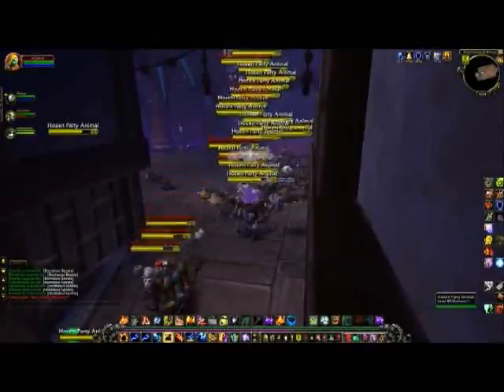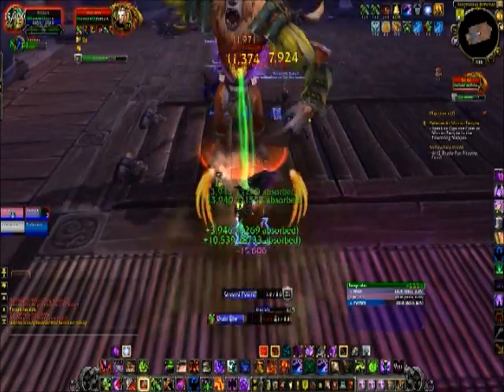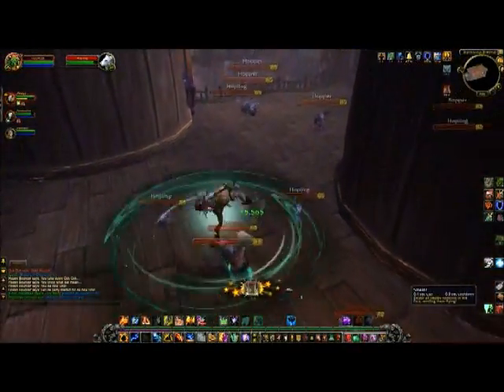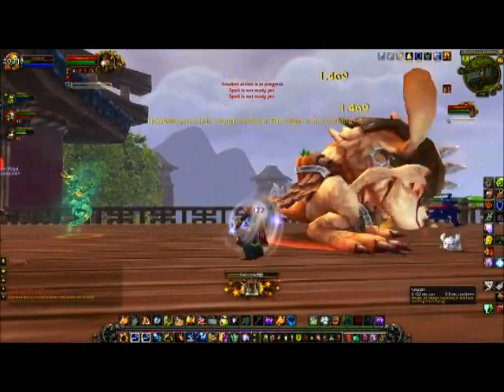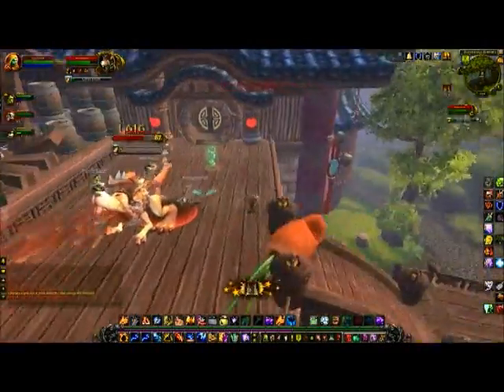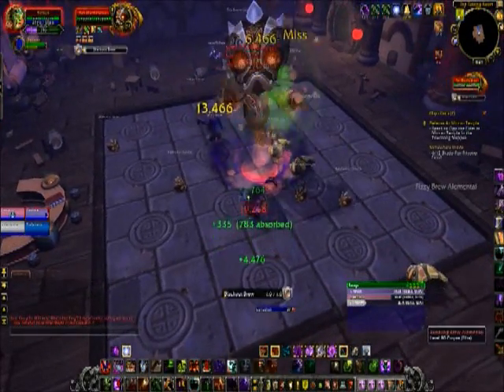Stormstout Brewery-JustYourPalMike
This is a video of the WoW-Beta dungeon Stormstout Brewery. With us we have Forsetti, Truly, Warlorc, Me (Mike), and some guest stars of Venjik, MrxTurtlebear, Hotsrus.